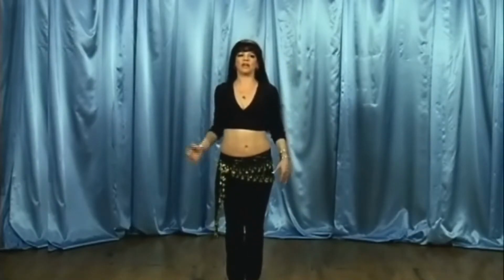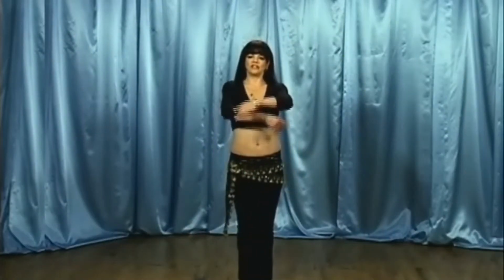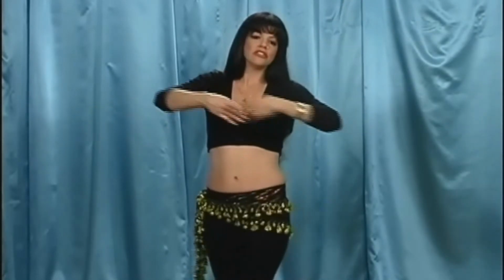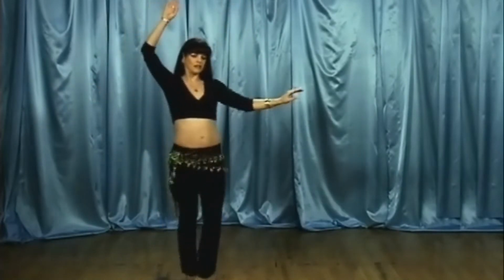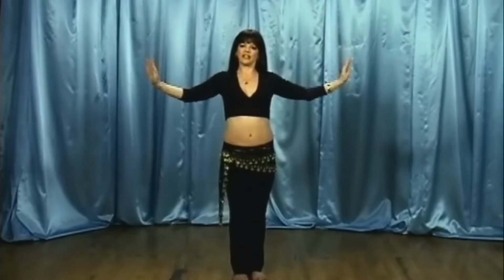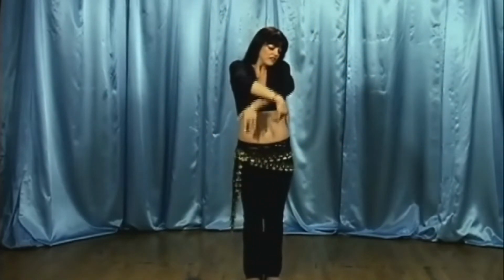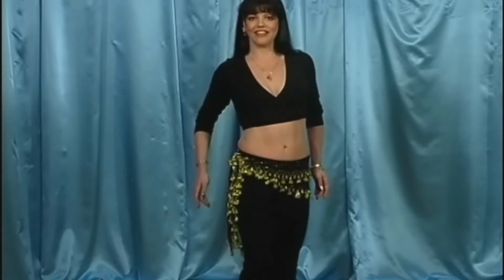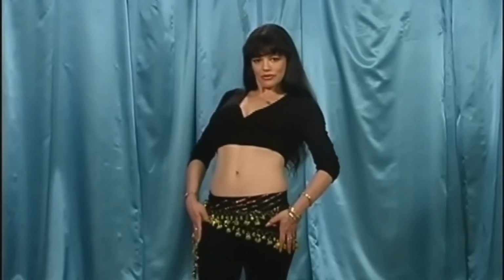Belly Dance | Workout | HD EP03 | Arabic Dance | Westernised Styles | Social Dance | Performance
Belly Dance Workout EP03

Belly dance, also referred to as Arabic dance. It is an expressionist type of dance that originated in Egypt and that emphasizes complex movements of the torso. It has evolved to take many different forms depending on the country and region, both in costume and dance style.

Movements found in belly dance::
1. Percussive movements:
2. Fluid movements:
3. Shimmies, shivers and vibrations:

In addition to these torso movements, dancers in many styles will use level changes, travelling steps, turns and spins. The arms are used to frame and accentuate movements of the hips, for dramatic gestures, and to create beautiful lines and shapes with the body, particularly in the more balletic, Westernised styles. Other movements may be used as occasional accents, such as low kicks and arabesques, backbends, and head tosses.

Belly dance in the Middle East has two distinct social contexts: as a folk or social dance, and as a performance art.

As a social dance, belly dance (also called Raqs Baladi or Raqs Shaabi in this context) is performed at celebrations and social gatherings by ordinary people (male and female, young and old), in their ordinary clothes. In more conservative or traditional societies, these events may be gender segregated, with separate parties where men and women dance separately.

Belly dancing is believed to have had a long history in the Middle East, but reliable evidence about its origins is scarce.